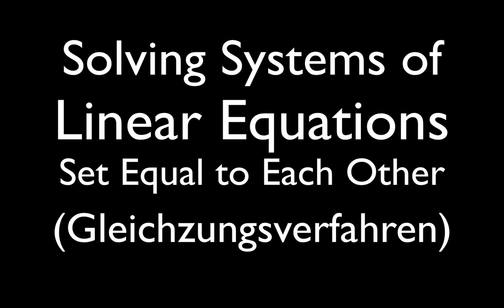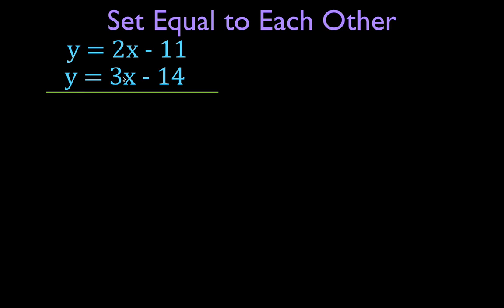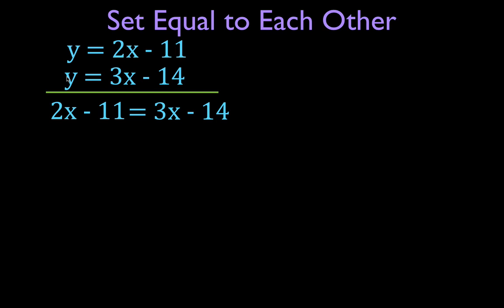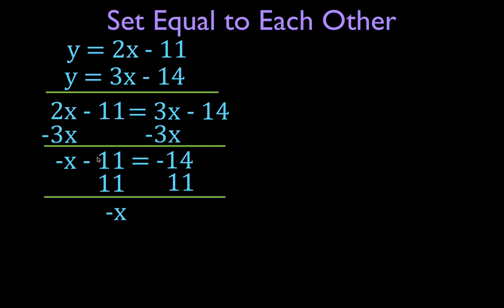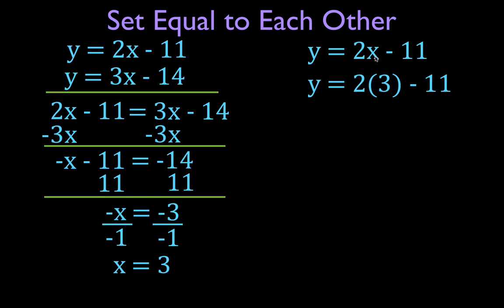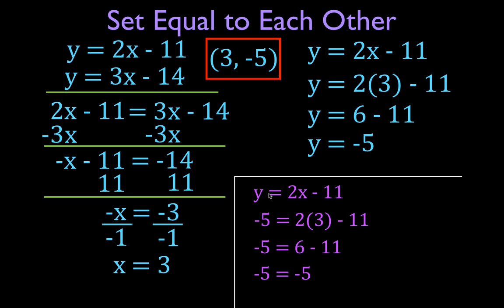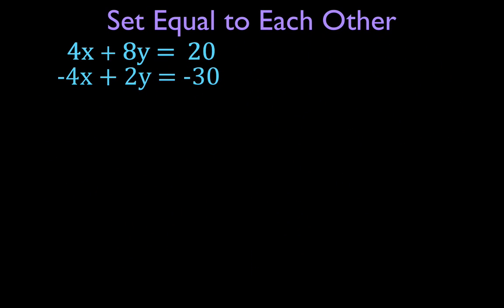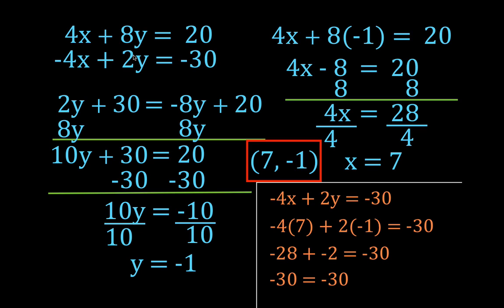Set Equal to Each Other, Systems of Linear Equations, No. 1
Shows how to solve systems of linear equation by setting them equal to each other.  Includes a brief description of the method and two solved examples.